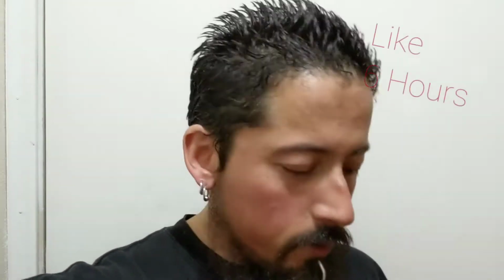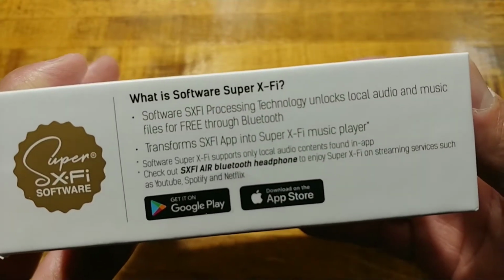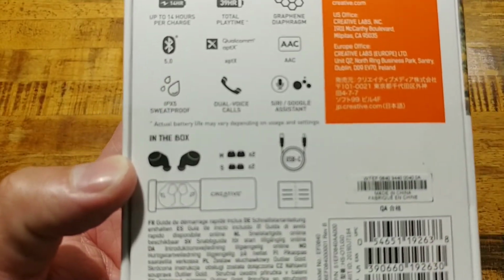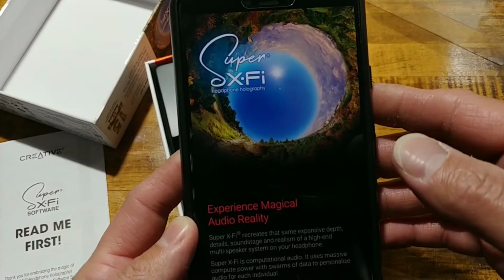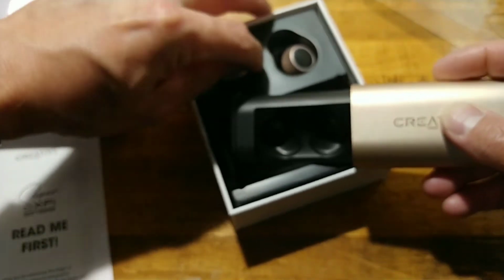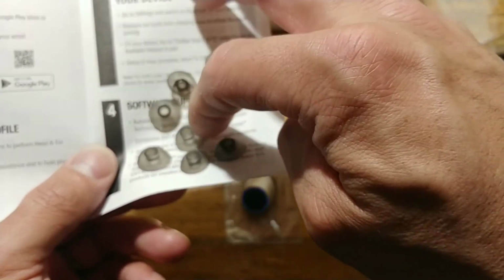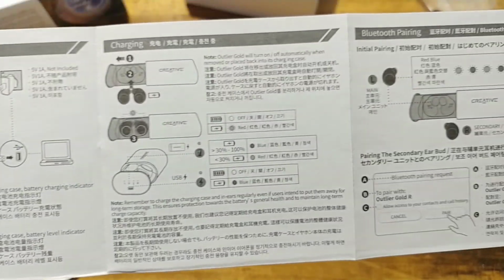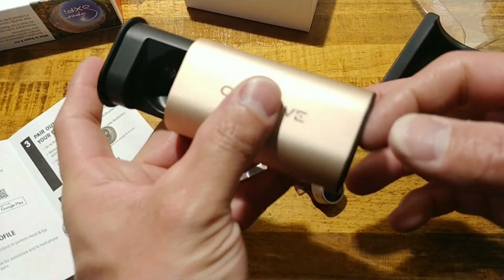CreAtive True Wireless Earbuds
Moving on to my next set of earbuds to test.
The CreAtive Outlier Golds are ONE OF The Longest Lasting True wireless earbuds on the market. As i continue to climb the cost ranking for Good True wireless earbuds i will keep letting you know whats worth your Money and whats Not.